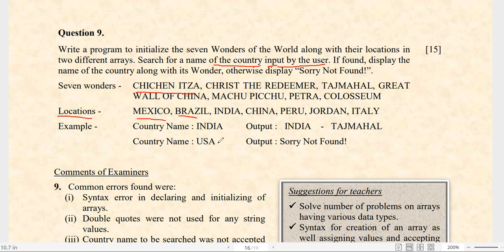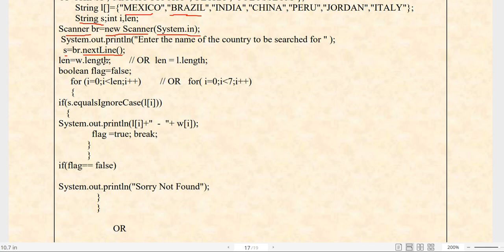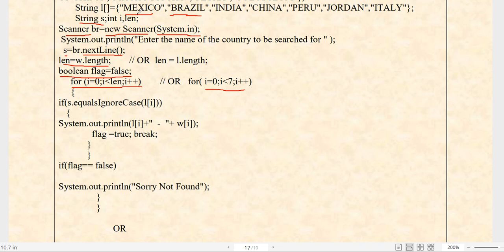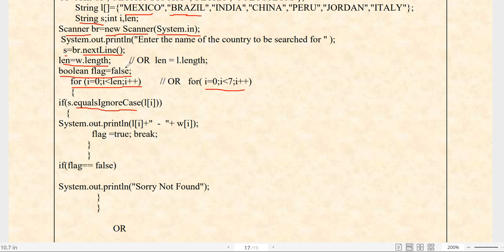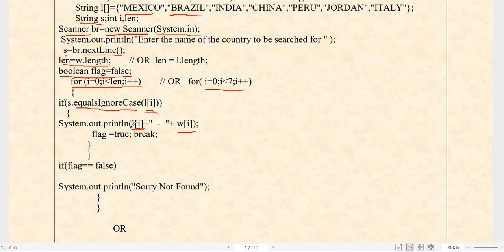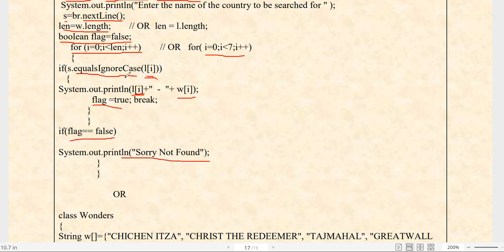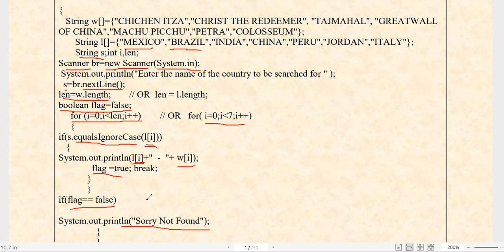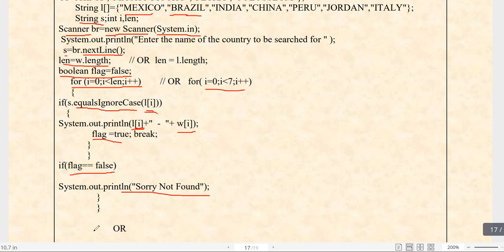Computer | Class 10 ICSE | "Linear Searching"